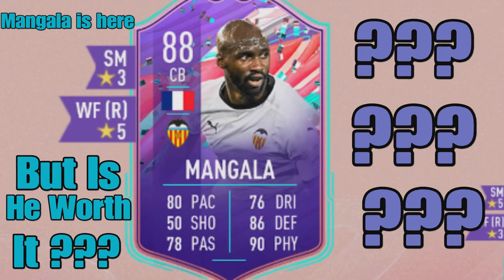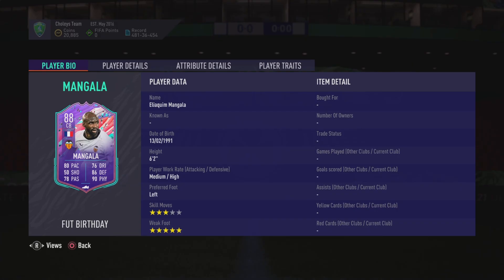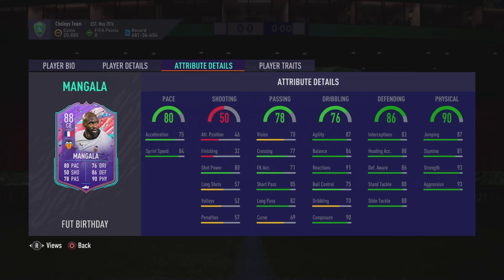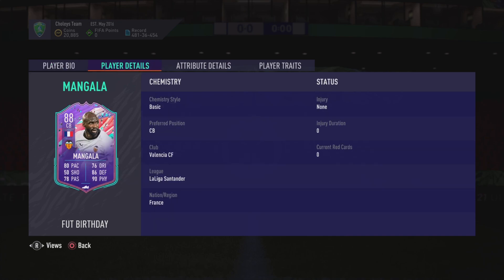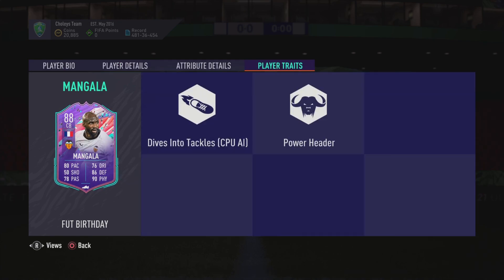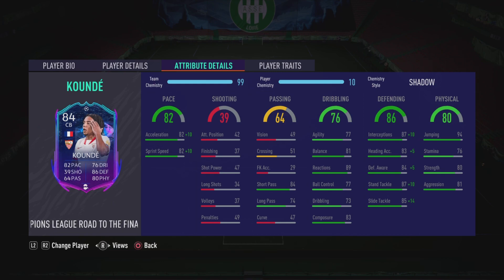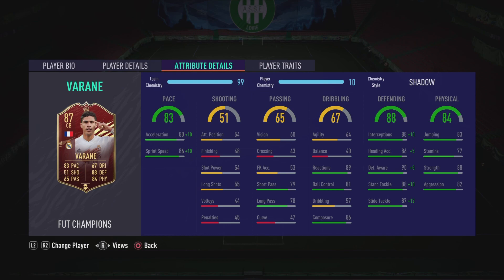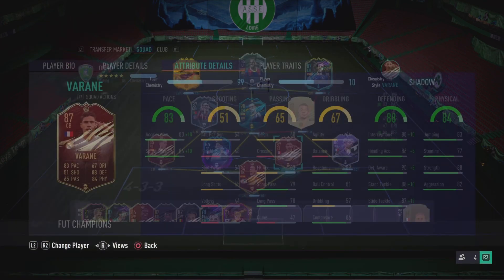New 88 Fut birthday Mangala Review - Fifa 21